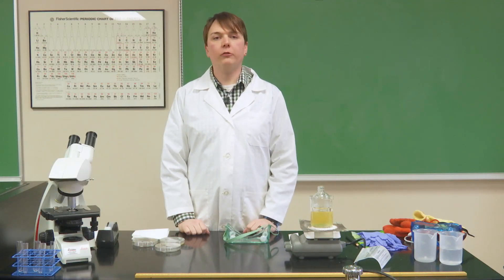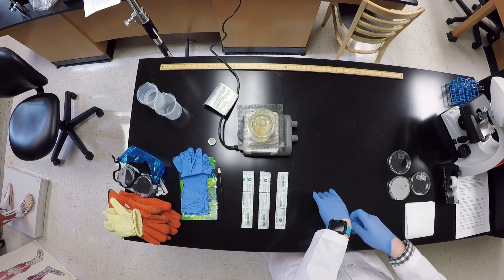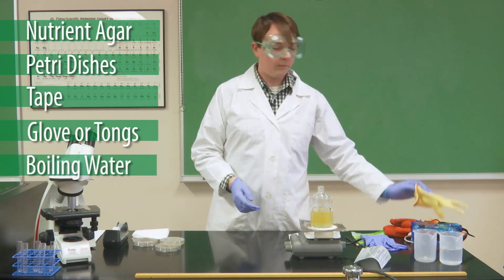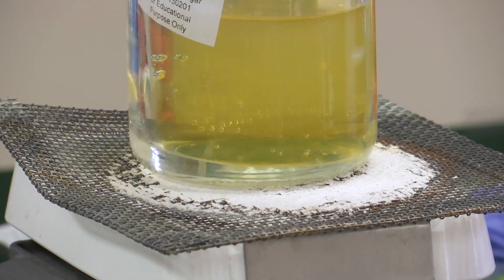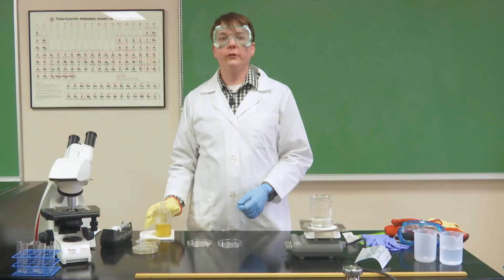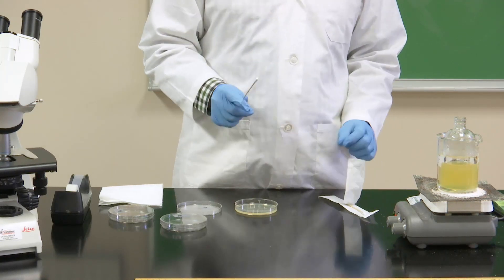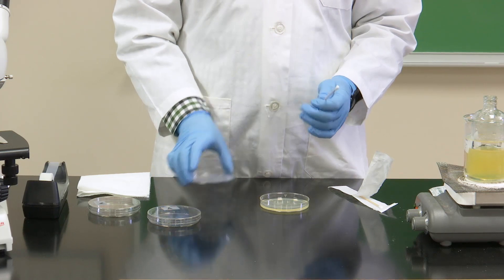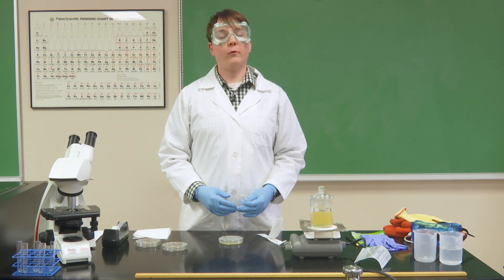How to Inoculate Bacteria for Your Own Experiment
In this video, learn how to properly set up a petri dish with agar medium. This video also covers how to then inoculate your petri dish to perform your own labs by growing bacteria. Always pour a bleach solution in your petri dishes with bacteria prior to disposal after you are done with your experiment. Proper safety in any lab situation is a must. Consult with local experts if you are unsure. Perform any labs at your own risk.
Bacteria take at least 24 hours to show depending on the strain and concentration. This video will not cover a full experiment, only the setup process. From here, a viewer can decide what they want to do.
Prepare and perform your own home experiment!